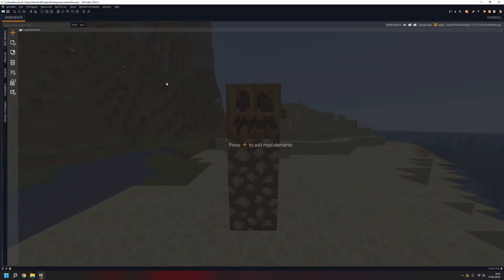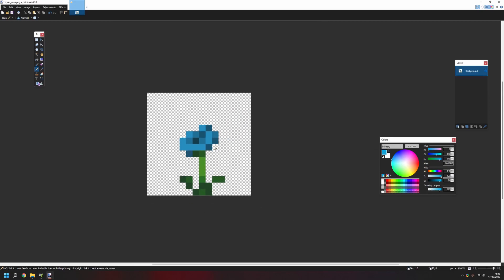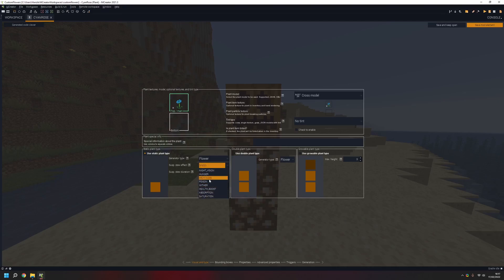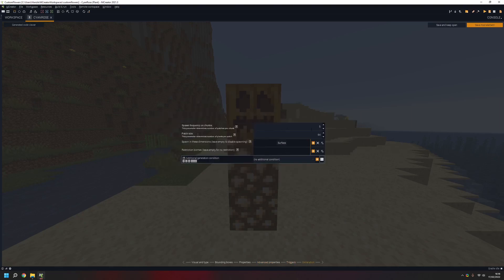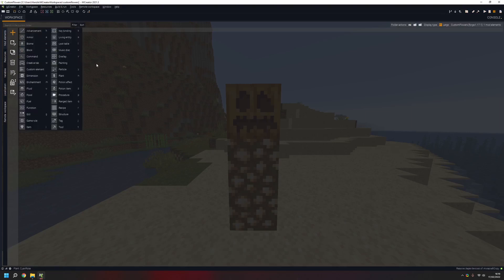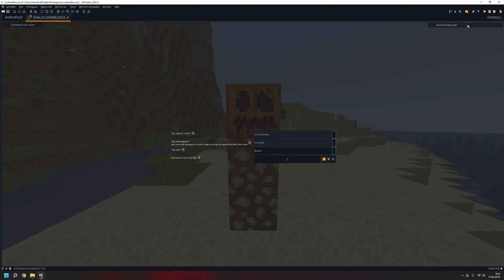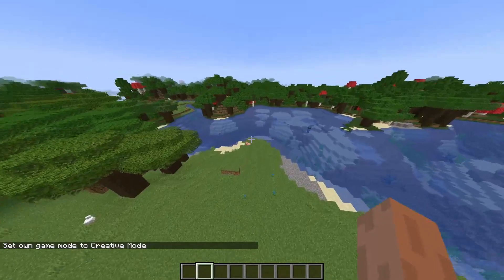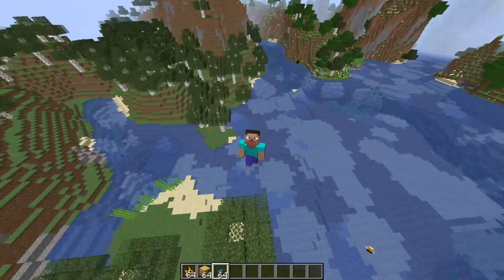How to make Custom Flowers (Mcreator 2021.3)